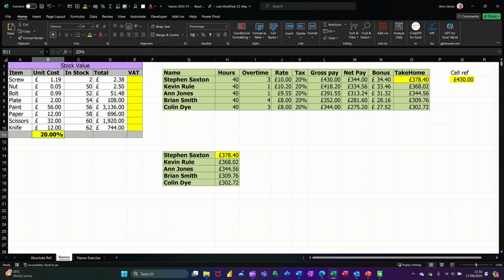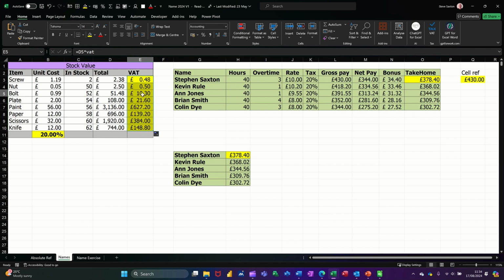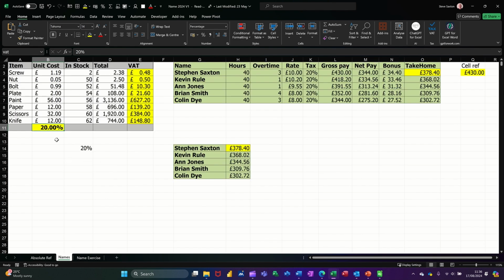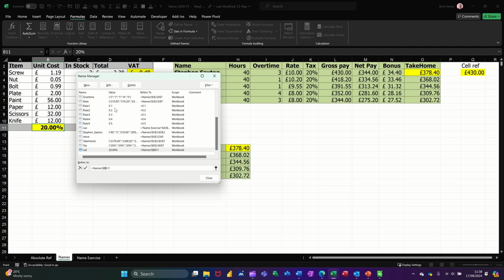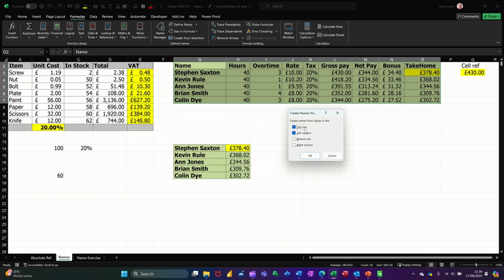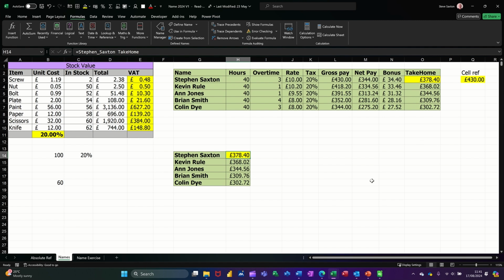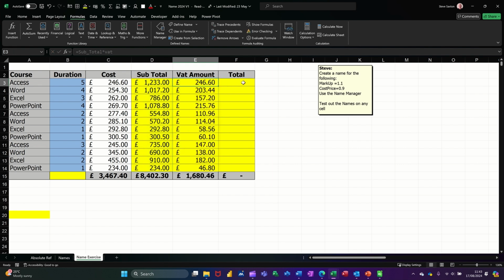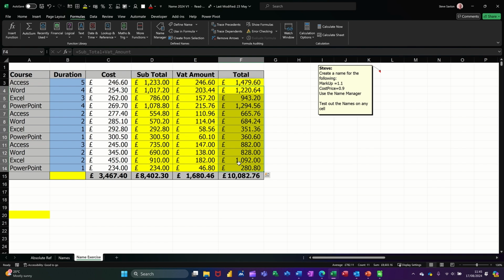Master Excel with NAMED CELLS and RANGES in 2024 (Step-by-Step Tutorial)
Mastering Excel using named cells and ranges will change the way you work with spreadsheets forever! Unlock the full potential of Microsoft Excel 2024 with our comprehensive step-by-step tutorial on using Named Cells and Ranges! In this video, you'll learn how to streamline your spreadsheets, making them easier to read and manage.

We'll cover:
- What Named Cells and Ranges are and why they're essential for efficient Excel usage.
- How to create, edit, and delete Named Ranges in Excel.
- Practical examples showing how to use Named Ranges in formulas for better clarity.
- Tips and tricks for organizing your workbooks using Named Cells.

Whether you're a beginner looking to improve your Excel skills or an advanced user wanting to refine your techniques, this tutorial is designed for everyone. By the end of this video, you'll confidently navigate and utilize Named Cells and Ranges to enhance your data management and analysis.